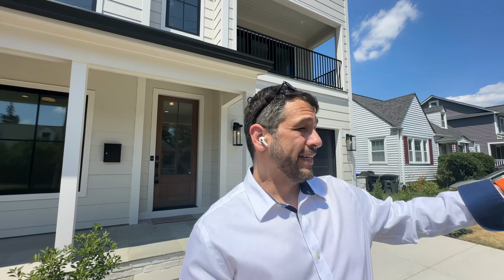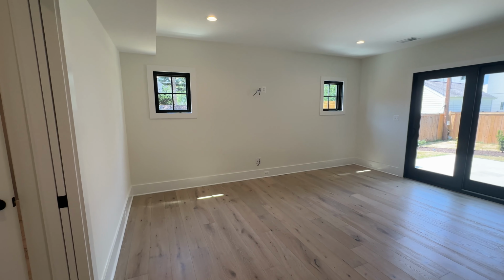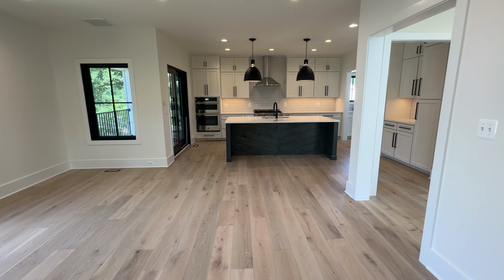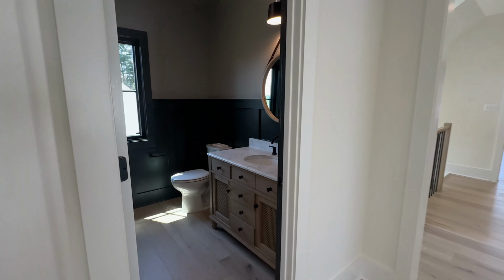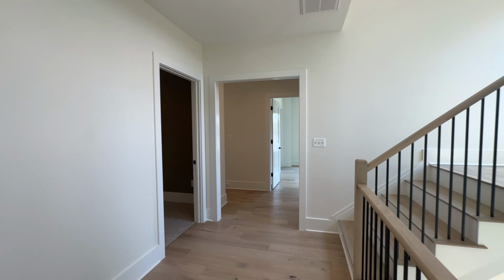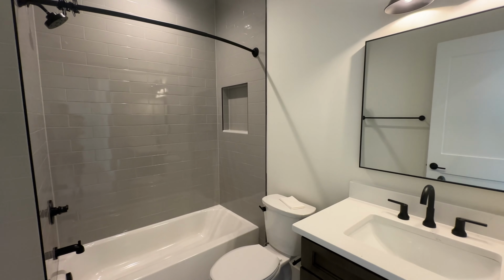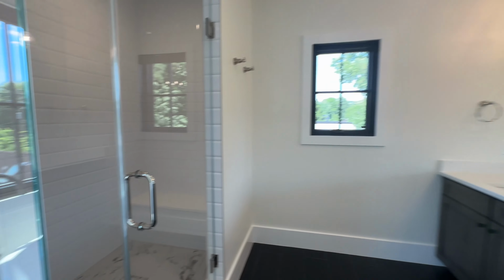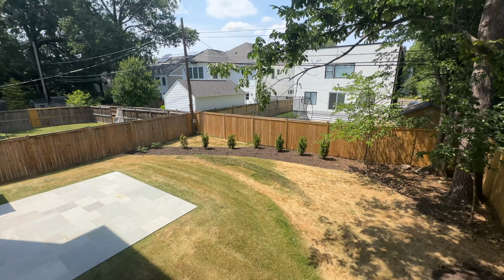New Construction Arlington VA - Addison Heights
House tour Addison Heights Arlington, VA.  Tour with us this brand-new  construction by Classic Cottages.  A gorgeous single-family house,   with 4 bedrooms, 4 full bathrooms, and 1 powder room.   The house is just over 3,600 SF of new construction. And is is listed by Janet Million at Urban Living Real Estate.

00:00 Intro
00:27 Ground Level
02:14 Main Level
04:52 Second Level
06:16 Primary Suite
06:54 Primary Bathroom
07:35 Roof Deck
08:16 Outdoor Living

🤔Thinking of Moving to Arlington, Virginia? 😎

If this is your first time to this channel (Living in Arlington Today), and you want to learn to navigate the complex world of buying, selling, and investing in real estate in Arlington Virginia, then subscribe ▶ and tap the bell 🛎 for notifications so you can be the first to know about the current market in Arlington and adjacent neighborhoods (Falls Church, Annandale, Alexandria, and all of Fairfax).😁

We get calls and emails daily from people like you, looking for help making their move to home ownership in Arlington Virginia (BUYING / SELLING / BUILDING / INVESTING),  and we could not be more thankful! 😍 Whether you are moving in ASAP or in a few months, give us a call ☎, shoot us a text 📝, or send us an email 📨 so we can help you navigate your transaction in Arlington Virginia. 😎

Miguel Plaza | REALTOR® | Licensed in Virginia and Maryland
Arlington Real Estate Advisors
eXp Realty